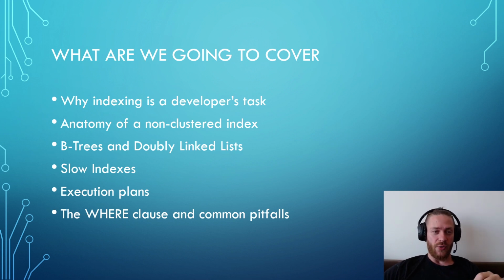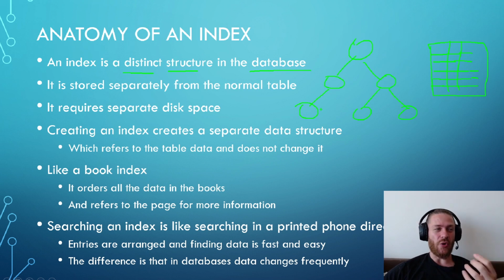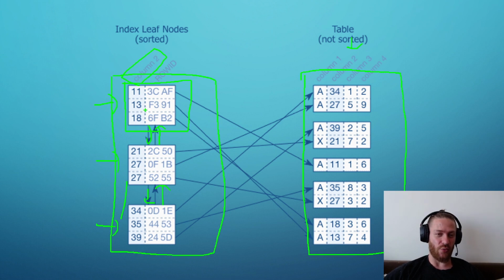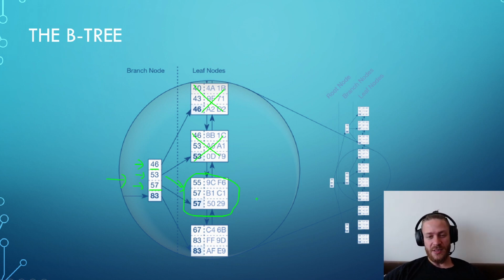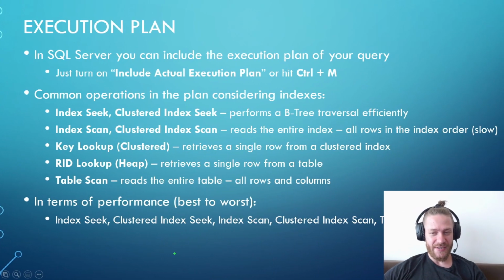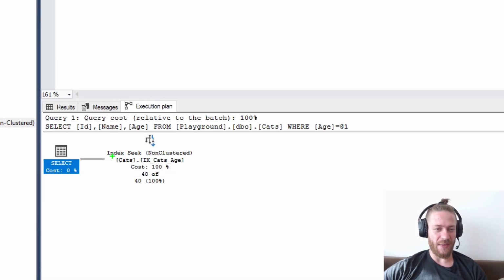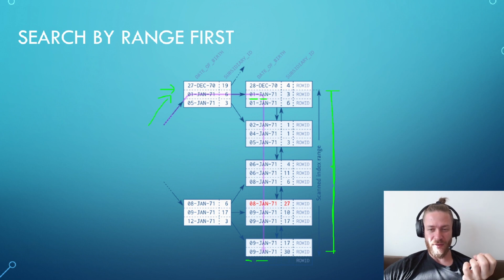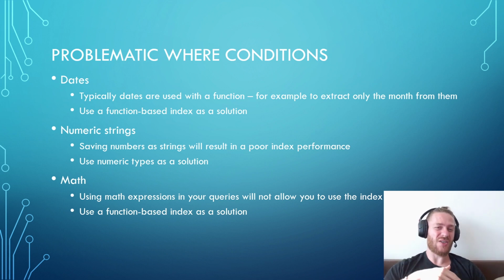Database PERFORMANCE Made SUPER SIMPLE - Part 1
This is a recording of a lesson I did a few months ago. In the first part - I explain database indexes and how they work.